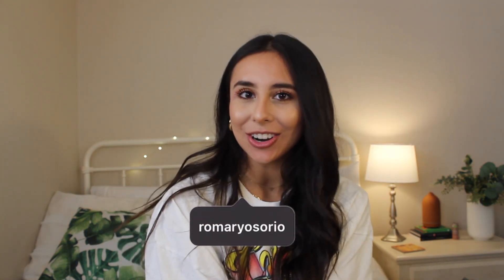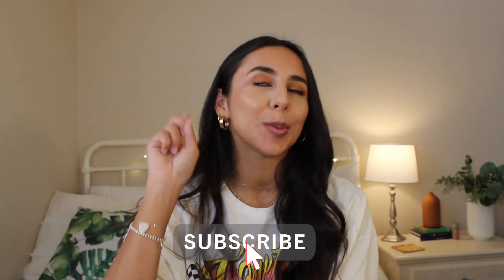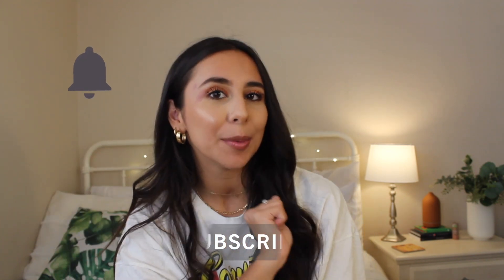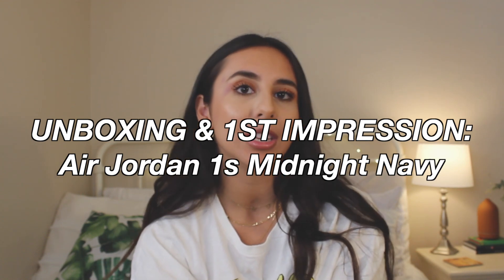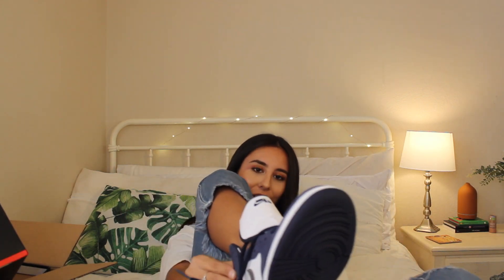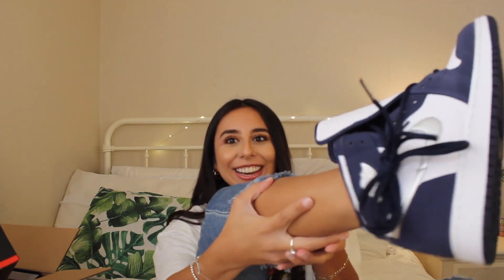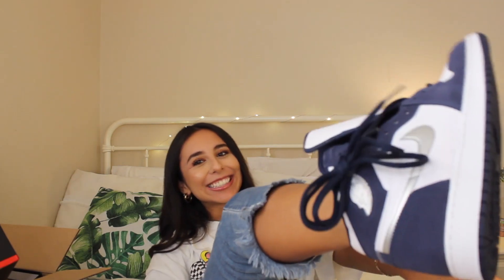AIR JORDAN 1 MIDNIGHT NAVY UNBOXING & 1ST IMPRESSIONS | Early In Hand Review On Feet + Outfit Ideas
ABOUT THIS VIDEO ↓
I bought my first pair of Jordan 1s! I purchased the 2020 Jordan 1 Midnight Navy Sneakers as part of exclusive access on the SNKRS app. I received them before they drop on November 14, 2020. Today, I will be unboxing them and showing you my first impressions of the sneakers. Plus I will show all angles of the shows, talk about sizing, and show some outfit inspiration for the shoes.

ABOUT ME ↓
I'm a 22-year-old from San Diego, California. On my channel, I'll be making weekly videos about different lifestyle topics like a day in my life vlogs, challenges, GRWM, product reviews, foodie vlogs etc. Make sure to subscribe, so you don't miss out on any of my content! I can't wait to get to know you guys better!!

MOM’S SMALL BIZ